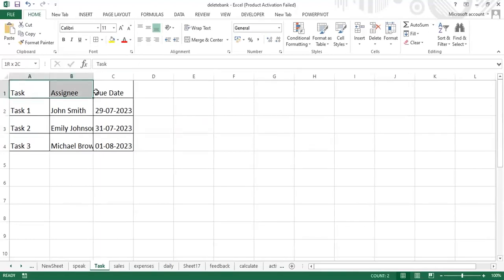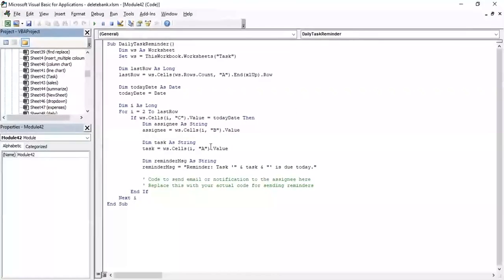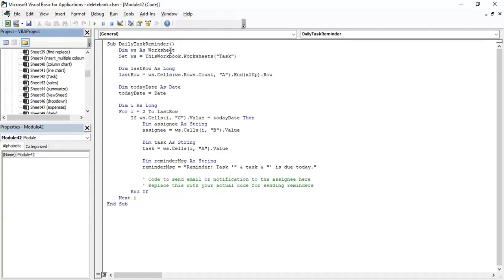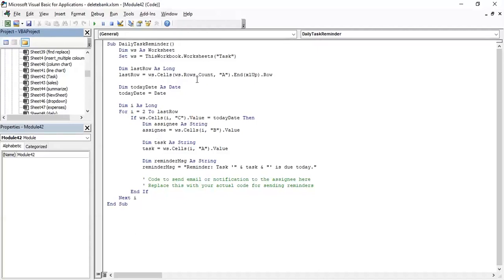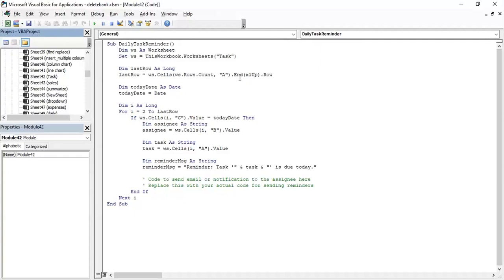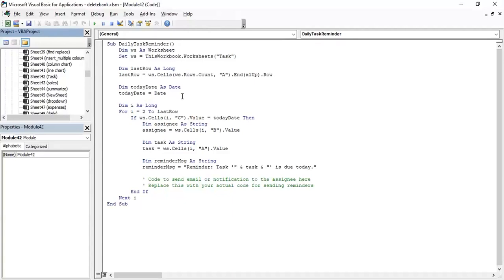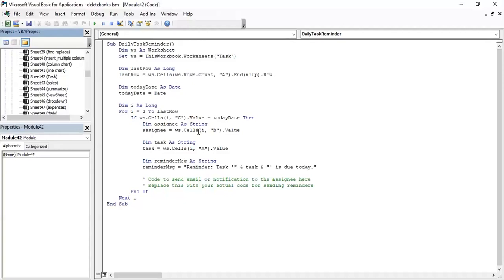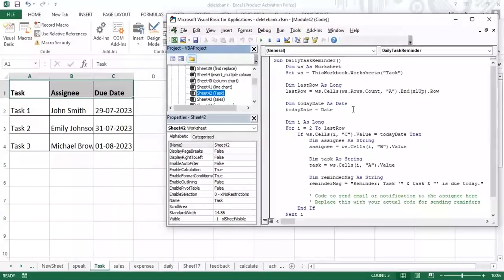Task Reminder - Macros | Excel Macros | Excel VBA Macros | Excel Automation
In this video you will learn "How to Create Task Reminder with Macros in Excel Macros?"